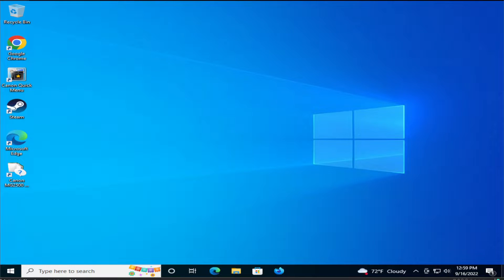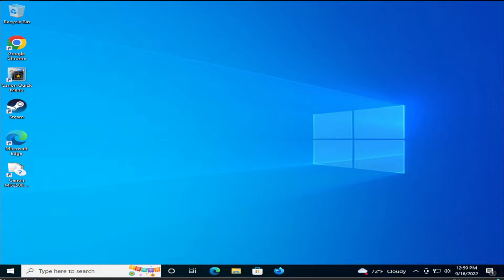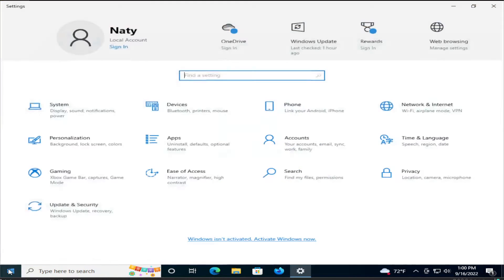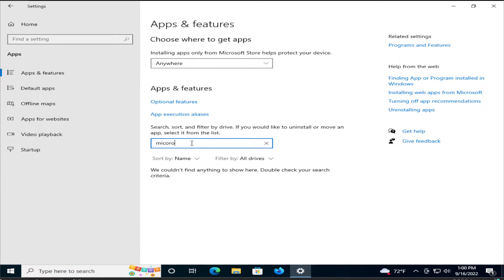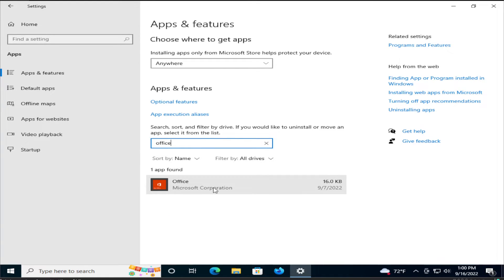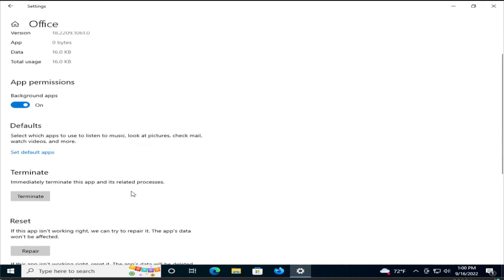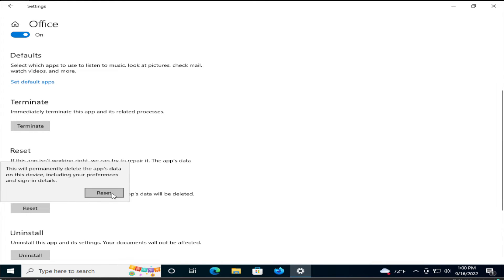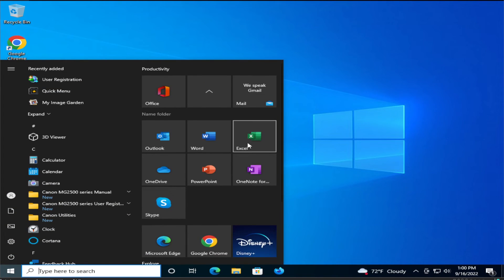How to Fix and Repair Microsoft Office 2021 [Tutorial]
If you face a problem with your Microsoft Office product (e.g. Word, Excel or Outlook crashes or not respond) then the first action to resolve the problem is to locate and deactivate any additional plugins that can cause your Office product to malfunction. The second troubleshooting method to fix Office problems, is to repair your Office installation or to completely uninstall and reinstall your Office product.

Microsoft Office applications at some time or another will break. Examples include applications in the suite not opening, responding, or error messages. Fortunately, the suite includes tools you can use to fix these types of problems.

Recently, I had an issue with Outlook not launching at all; it just remained stuck on the splash screen. Disabling add-ons did not help either. So, I turned to the next best option which is to repair Office. Microsoft refined the repair options with the Office 365 release (Now referred to as Microsoft 365). Based on Click-to-Run technology that makes it easy to access repair files over the internet, no need to install media.

If an Office application such as Word or Excel isn’t working correctly, sometimes restarting it will fix the problem. If that doesn’t work, you can try repairing it. When you’re done, you might need to restart your computer.